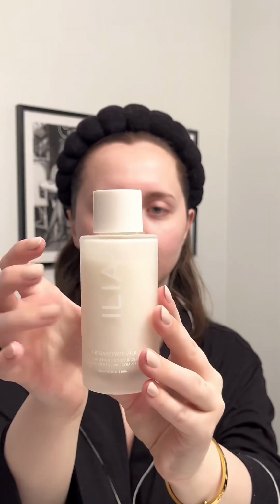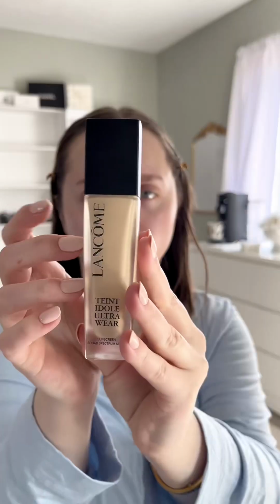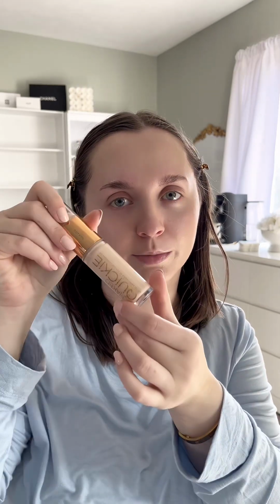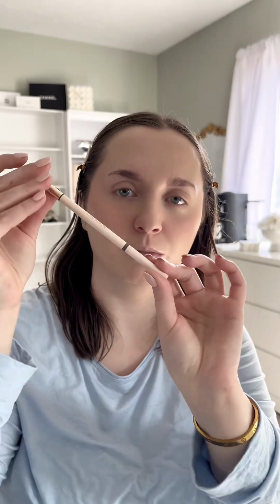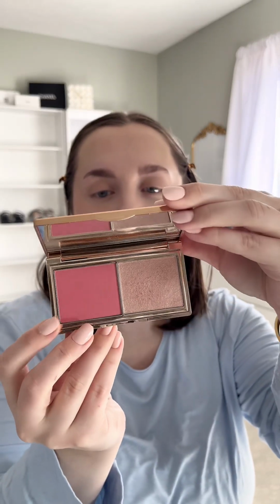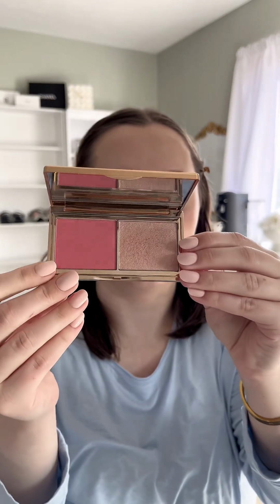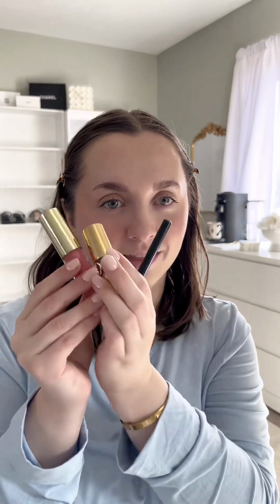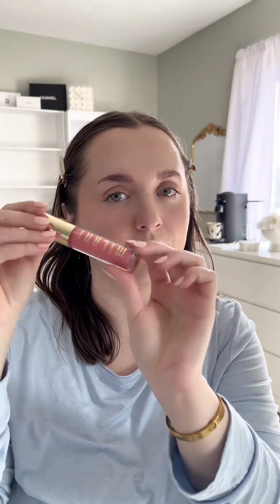Tuesday morning routine vlog 🍵💗💐✨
Tuesday morning routine vlog 💗 A mini product review of the @iliabeauty products I’ve been using lately, a talk-through GRWM and my go-to lip combo using @yslbeauty 🍵💗💐🎀✨